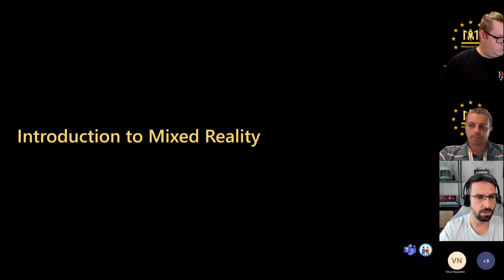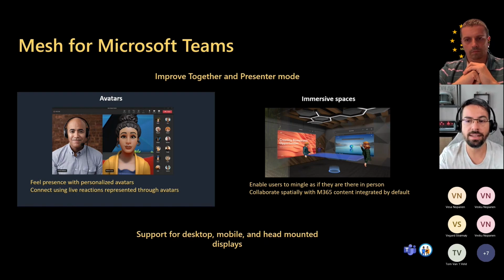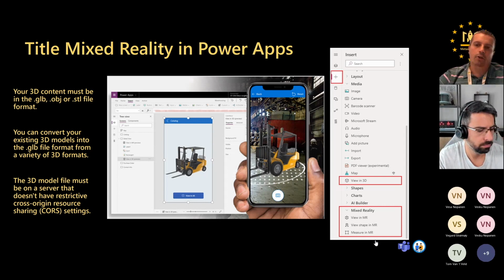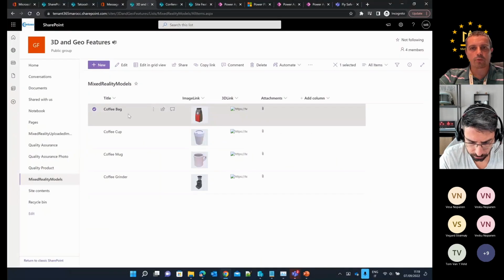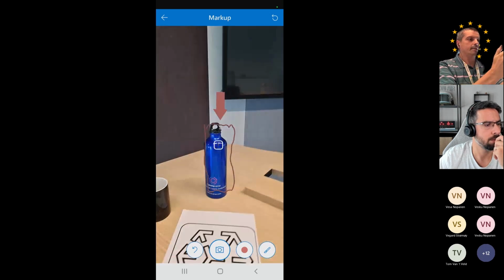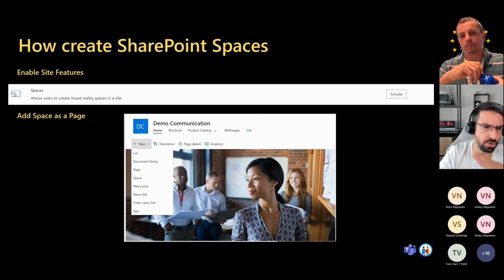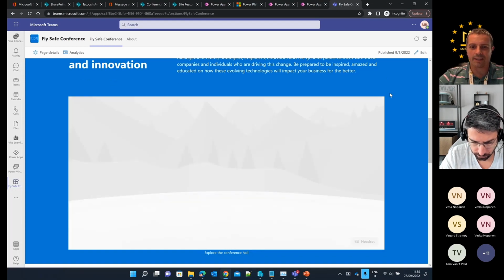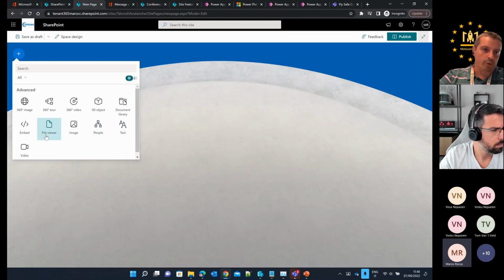How to introduce Mixed Reality contents in Teams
Today Mixed Reality is already present in many work scenarios.
For example, it's possible empower engineer to collaborate more efficiently by working together from different location.

In this session we'll explain how is possible today introduce Mixed Reality in Teams.

We'll show you three different ways:
- Microsoft Mesh
- Mixed Reality “Low Code” using Power Apps
- Mixed Reality in your intranet using “SharePoint Spaces”

All these ways enable you to create easily fantastic applications using what you have already!

Marco Rocca
Microsoft - SR Customer Engineer MW

Fabio Franzini
Business Applications & Office Development MVP